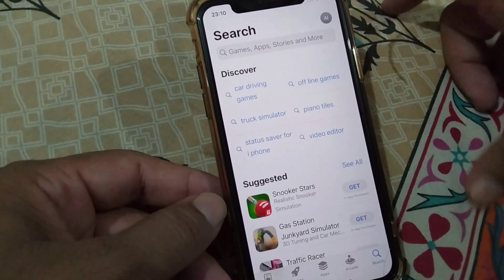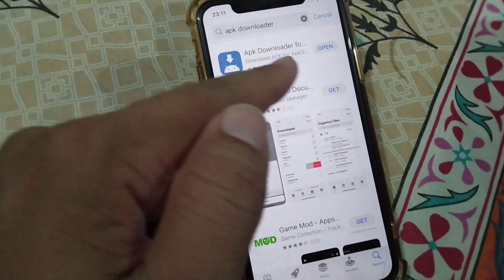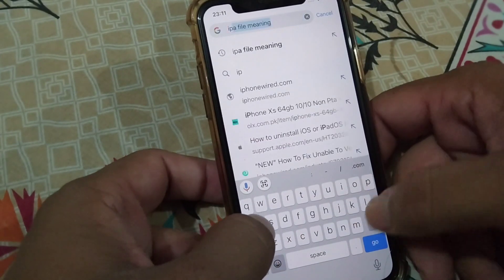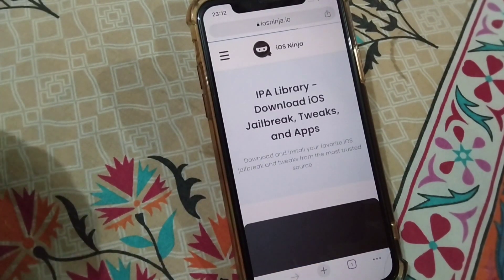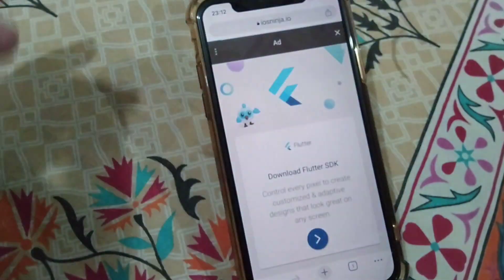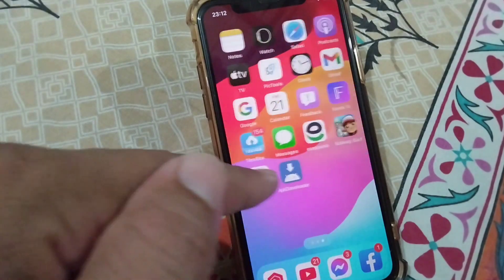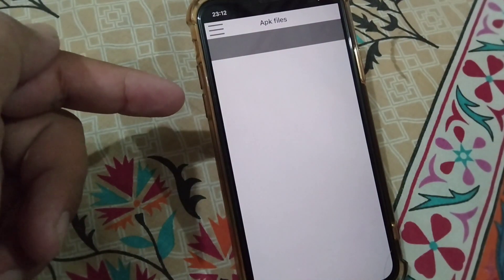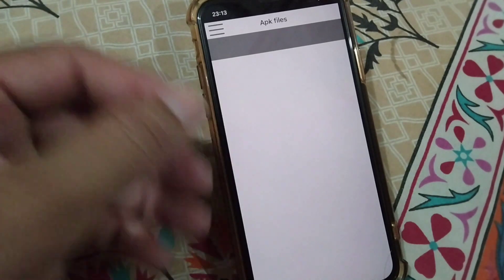how to download and install ipa file in iPhone | how to install ipa file on iphone | 2023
how to install ipa file on iphone with pc

how to install ipa file on iphone without pc no jailbreak

how to install ipa file on ipad

how to install ipa file on iphone with 3utools

how to install ipa file on iphone no jailbreak

how to install ipa file in ios

how to install ipa file on iphone using shortcuts

how to install ipa file on iphone ios 16

how to install ipa file without pc

how to install ipa file on iphone scarlet

how to install ipa file on ipad without pc

install ipa file with 3utools

install ipa file on iphone without computer

install ipa files on iphone without jailbreak

install ipa file

install ipa files on iphone with pc

install ipa file on ipad

install ipa file without computer

install ipa files on iphone with itunes

install ipa files shortcut

install ipa file without jailbreak

install ipa file itunes

install ipa file on android